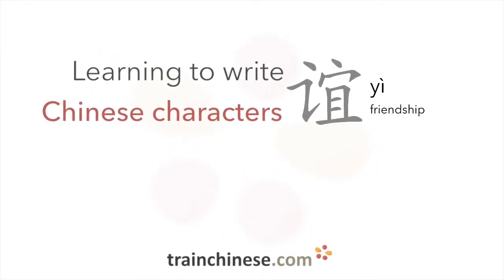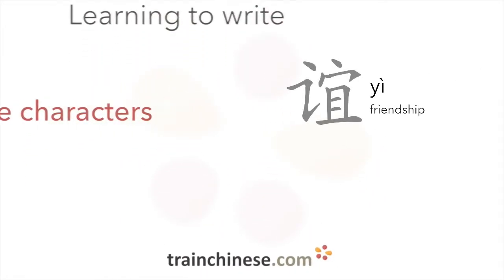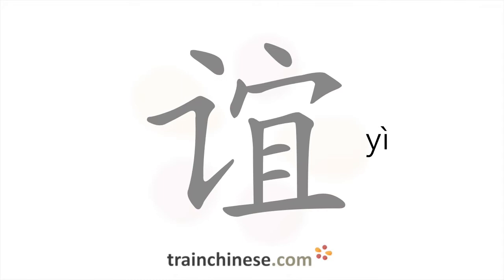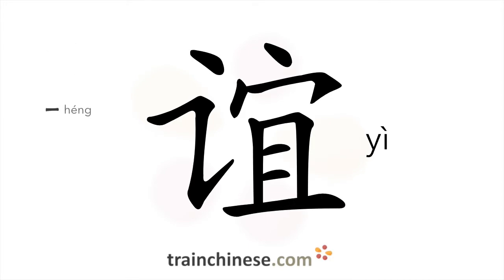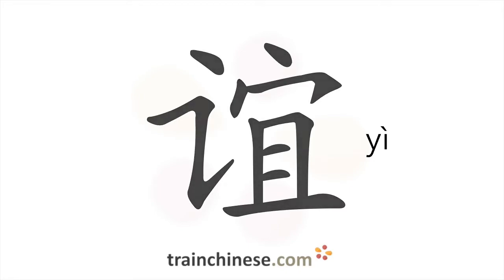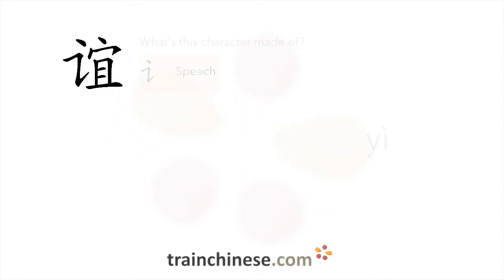How to write 谊 (yì) – friendship – stroke order, radical, examples and spoken audio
Learn how to write 谊. 谊 (yì) is a Chinese character meaning "friendship". or in our apps – just search "trainchinese" in the iOS or Android app stores. This character is not encountered frequently in Mandarin Chinese.It's from Revised HSK Level 4, learned by advanced students of Chinese.